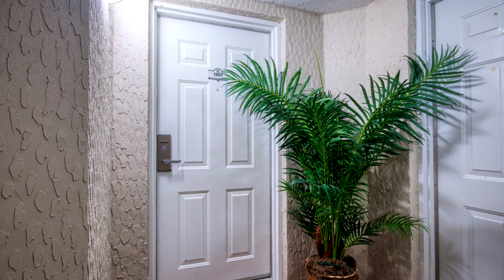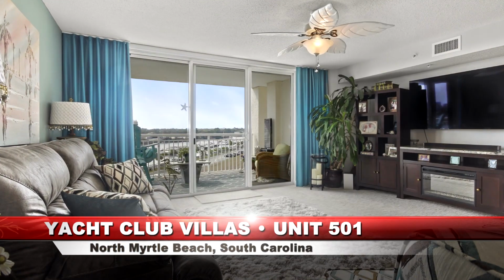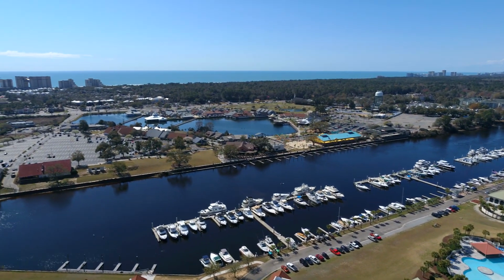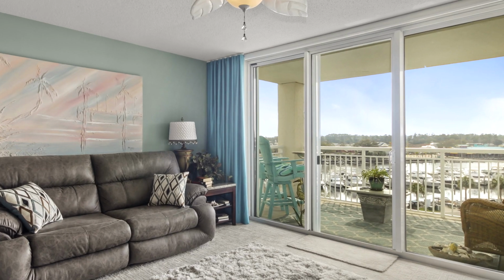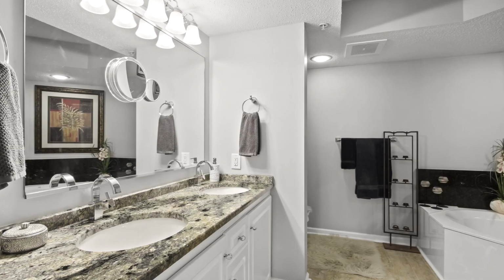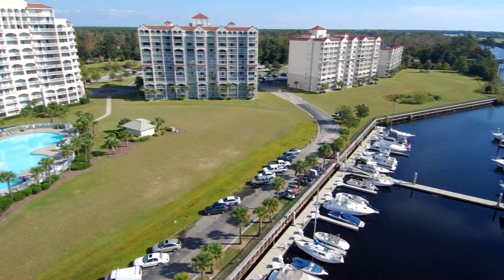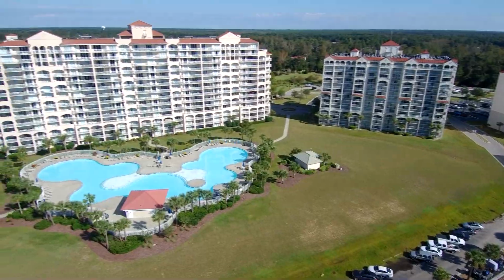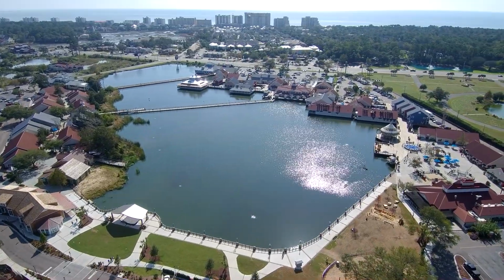The Edgewater Group Presents: Yacht Club Villas, Unit 501!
Waterway views like no other! Totally renovated and move in ready! Exceptional and beautifully furnished 3 Br/3 BA corner end unit in Yacht Club Villas at Barefoot Resort. Open floor plan with abundant light from the many windows. Spacious bedrooms, each with their own bath, and large built-in closet with sitting area in Master. Two balconies - one with access from living area and one from Master bedroom. Recently painted in 2022 with newer slate appliances and water heater. Washer, dryer, refrigerator, range, microwave, and water heater all replaced within the last two years. Dishwasher replaced late 2022. Extended warranties on the refrigerator, washer, and dryer. Premium Quartzite, quartz, or granite on all counter tops in kitchen and baths. Granite window sills. Newer porcelain tile in halls, kitchen, and Master bath. Newer carpet in living area and bedrooms. Lighting has been updated in kitchen and dining area. Custom motorized horizontal semi-blackout louvered window coverings in living area and Master bedroom. Smart thermostats for the HVAC units. This is currently used as a primary residence, but it is designed to be a lockout unit so it offers great potential as a rental. Just steps to the ionized pool, the largest in North Myrtle Beach. Shuttle service to the beach during the Summer season. 4 championship golf courses along with 4 restaurants, Market Cafe, and urgent care medical office all on the Resort property. Shopping, entertainment, and restaurants can be found at Barefoot Landing just across the Waterway and the beach is just a short mile away. Just in time for Spring and Summer!